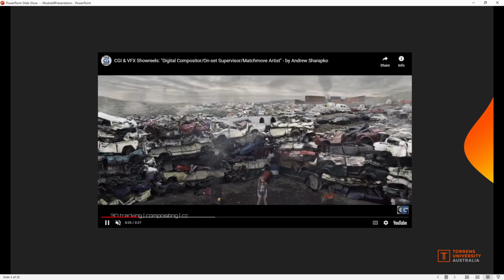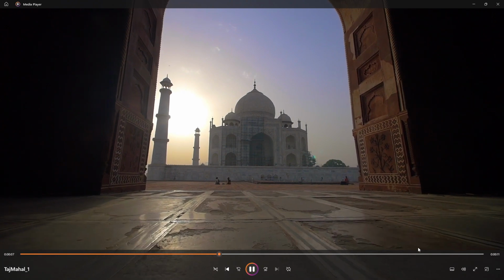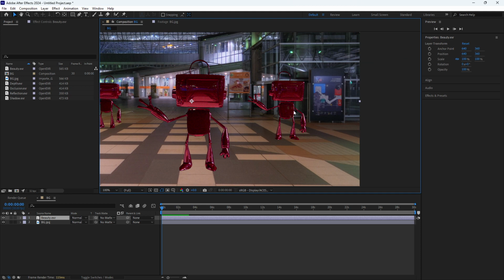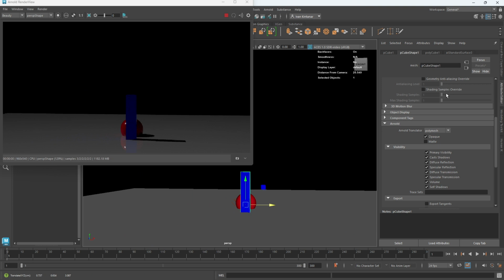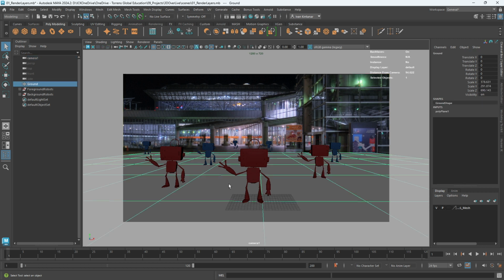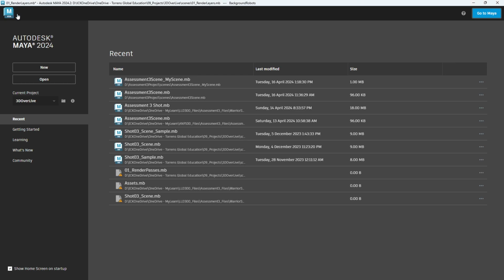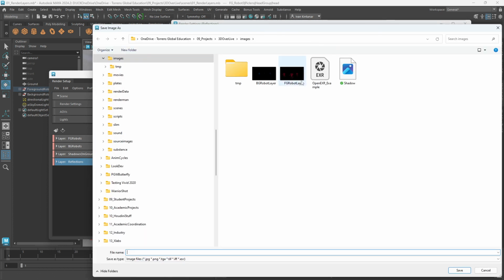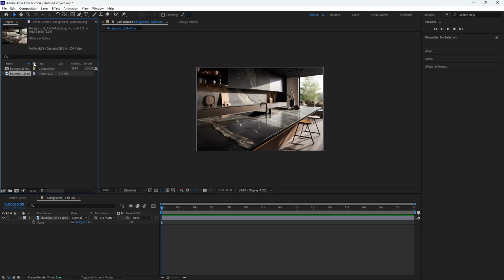LLD300 Week 9 Recording